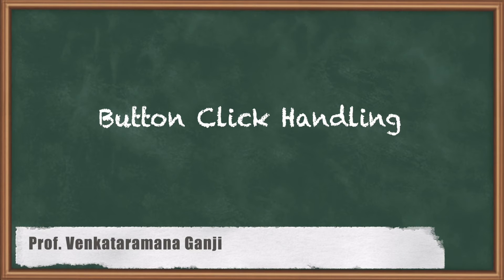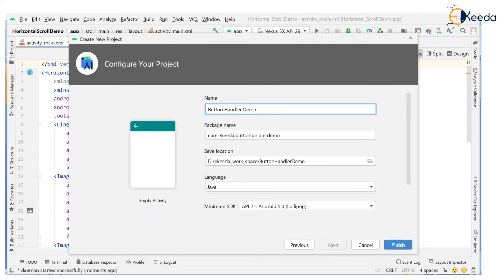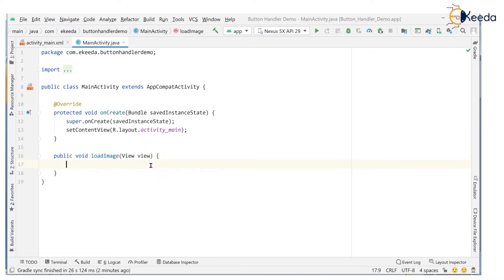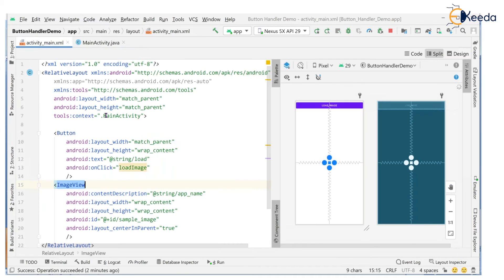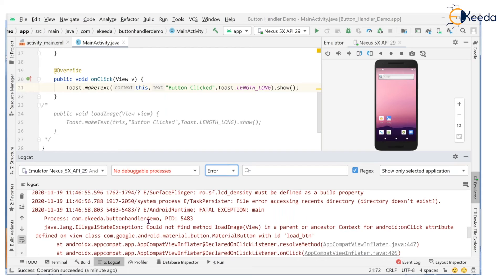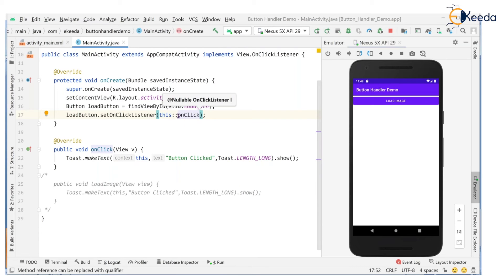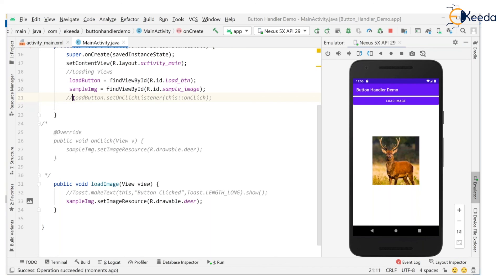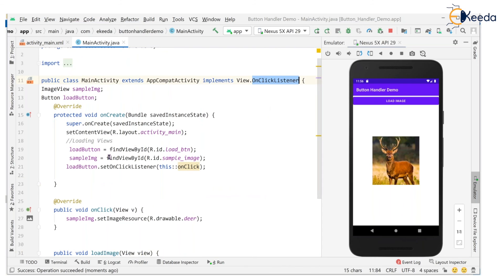Mastering Button Clicks On Android Devices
Welcome to our comprehensive guide on mastering button clicks on Android devices! Whether you're a beginner or an experienced developer, understanding how to handle button clicks is fundamental for creating user-friendly and interactive Android applications.

In this tutorial, we'll cover everything you need to know about handling button clicks efficiently. From setting up onClickListeners to implementing best practices for UI responsiveness, we've got you covered.

Here's what you'll learn:

Setting up onClickListeners for buttons in XML layout files.
Implementing onClickListeners programmatically in Java/Kotlin.
Handling multiple buttons efficiently with switch statements or lambda expressions.
Utilizing ViewBinding or ButterKnife for cleaner and more concise code.
Best practices for improving UI responsiveness and user experience.
Handling long press events and other advanced button interactions.
Tips for debugging and troubleshooting button click issues.
Whether you're building a simple calculator app or a complex mobile game, mastering button clicks will greatly enhance the usability and functionality of your Android applications.

Don't let button clicks be a stumbling block in your development journey. Join us now and level up your Android skills!